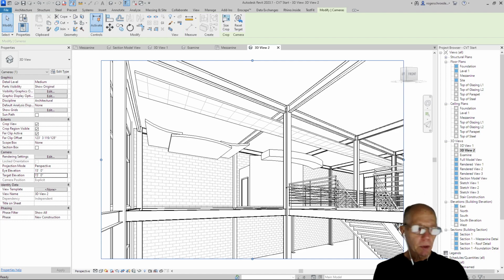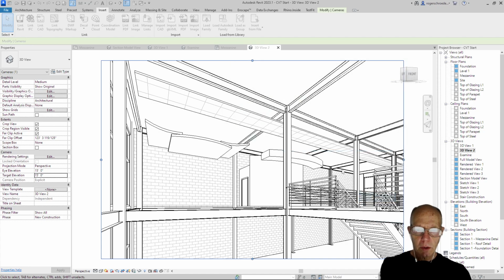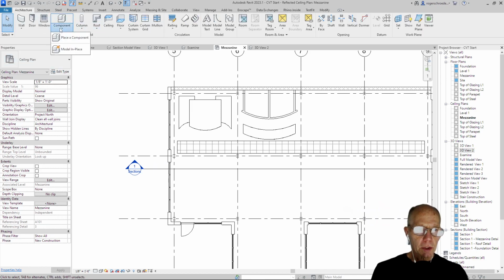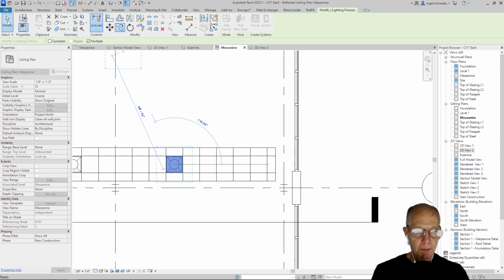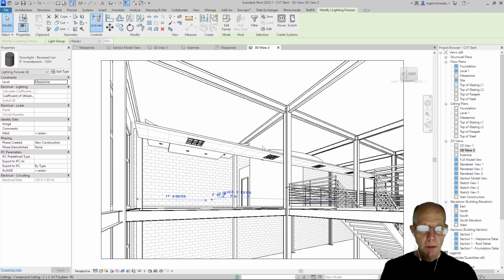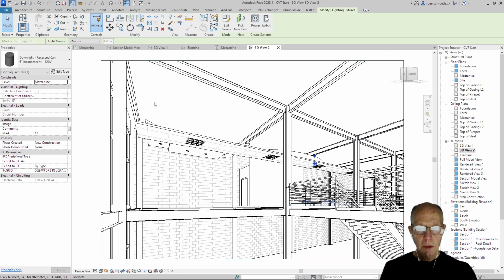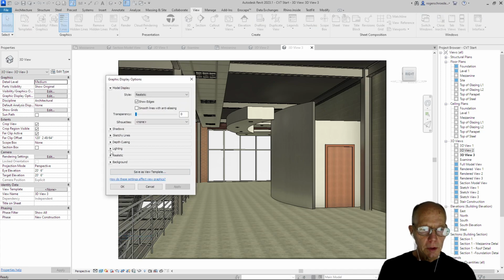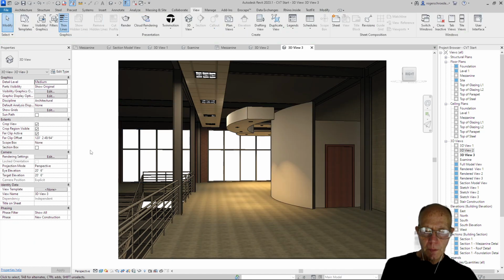CV7 4 Add Ceiling Lighting 6min